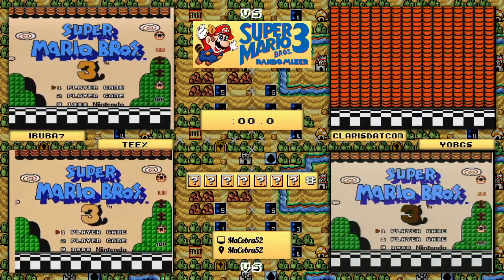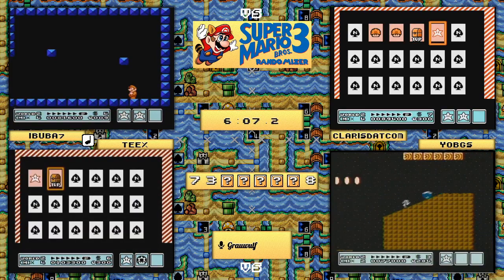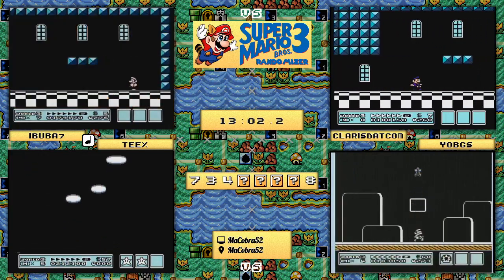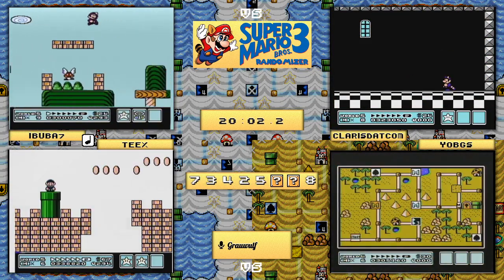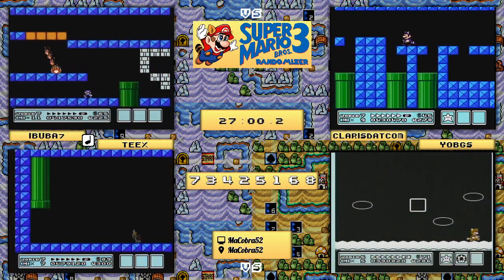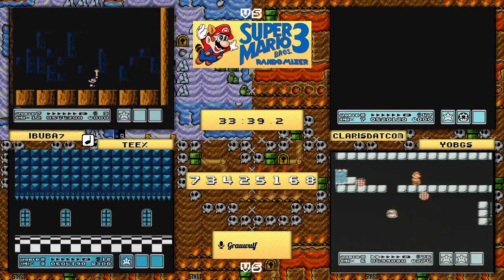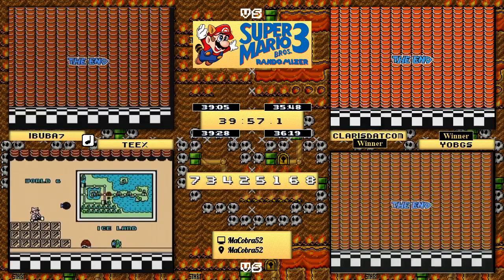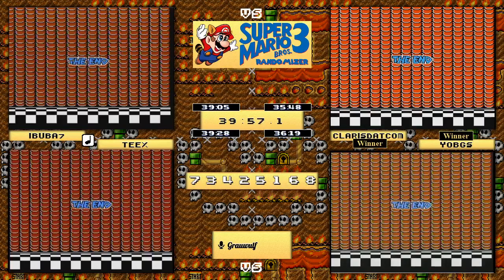Randomania Superweek 2020 - Part 25f - SMB3R Mini-Tournament - 3rd and 4th quarterfinals